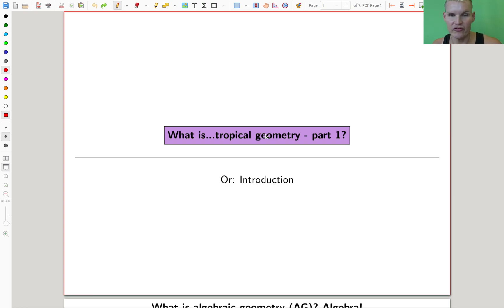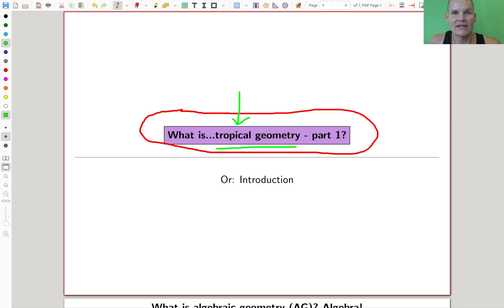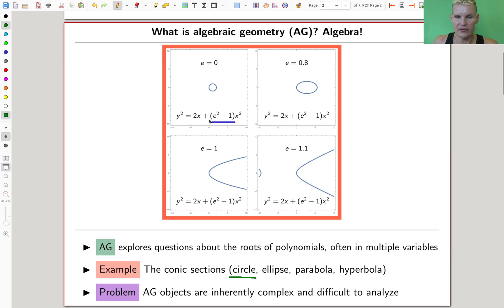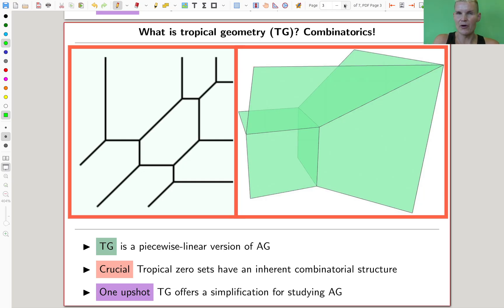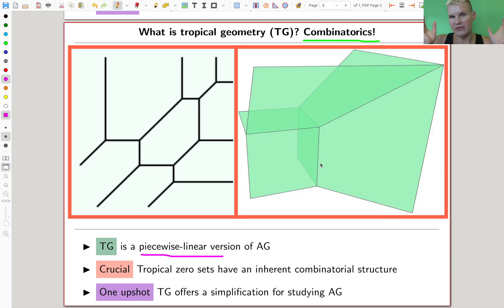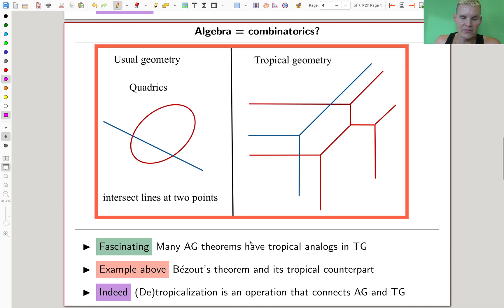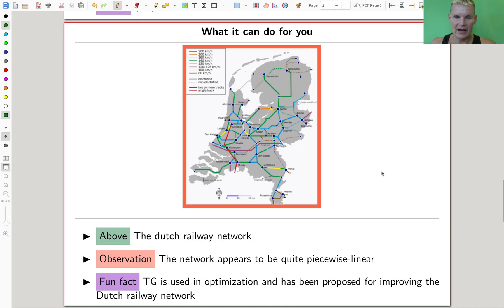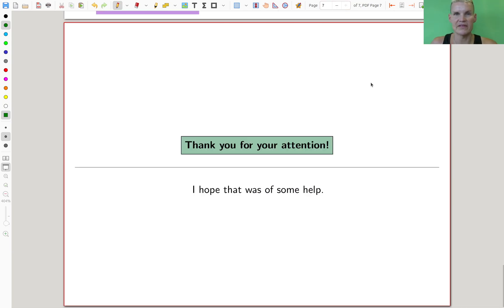What is...tropical geometry – part 1?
Goal.
This is a personal and informal exploration of tropical geometry and its fascinating role in modern mathematics. At its heart, tropical geometry blends algebra, geometry, and combinatorics in a surprisingly intuitive way, turning complex problems into something more tangible. It’s a field that’s both abstract and visual, offering new perspectives on classical mathematics. This video series will document my journey as I dive into this subject and share what I learn along the way.

This time.
What is...tropical geometry – part 1? Or: Introduction.

Slides.

Thumbnail.
A picture generated from AI YouTube templates.

References.

Main discussion.

Background material.

Computer talk.
(Polymake: software for polyhedral and tropical geometry computations)
(SageMath: includes tropical geometry modules)
(Macaulay2: algebraic geometry software with tropical capabilities)
(For solidifying the tropical models)

Pictures used.

(Shameful selfpromotion; for algebraic geometry)